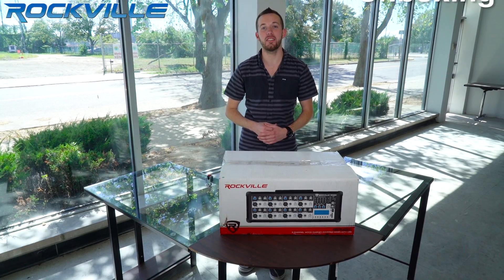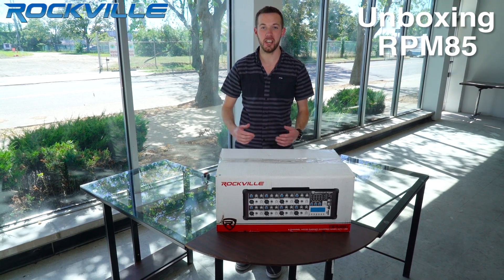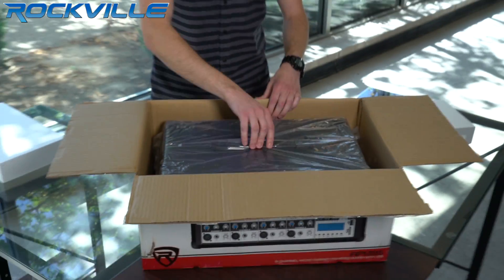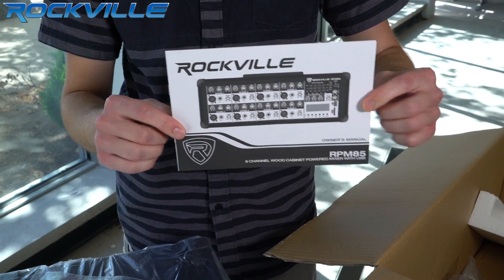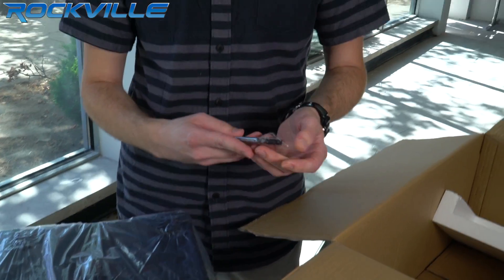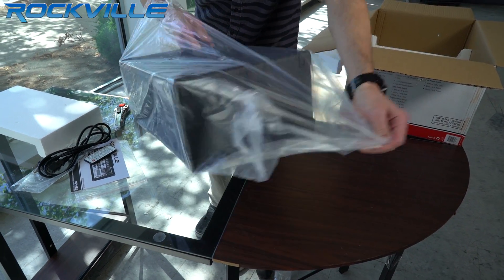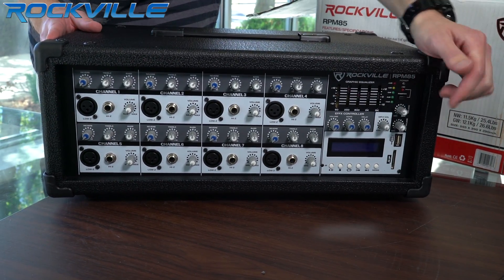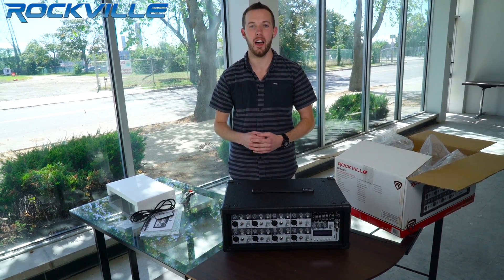Unboxing Rockville RPM85 8 Channel Wood Cabinet Powered Mixer With USB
Facebook.com/RockvilleAudio
RockvilleAudio.com

Brand New Rockville Product Links Soon To Come!